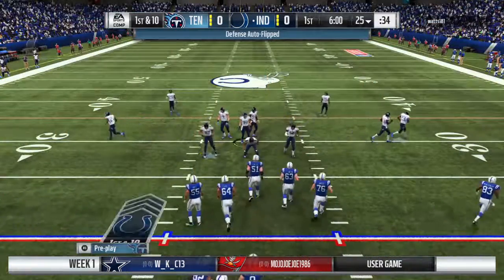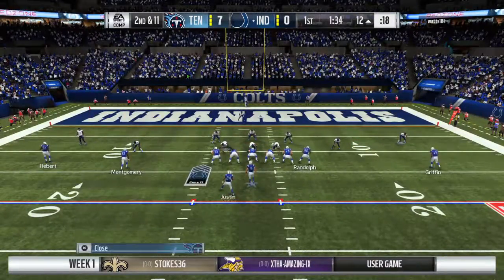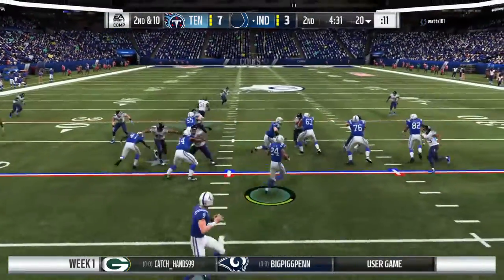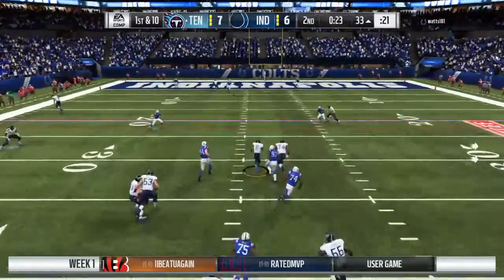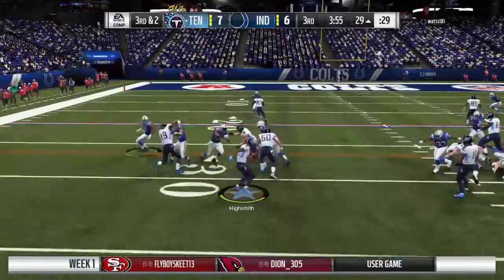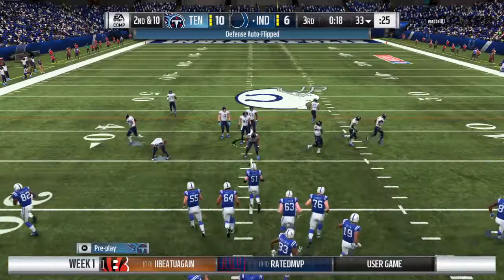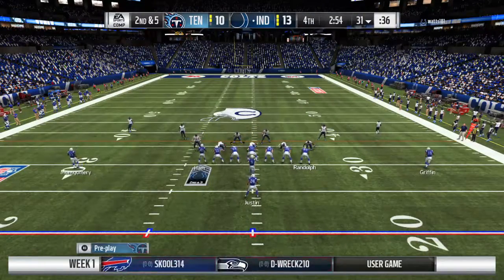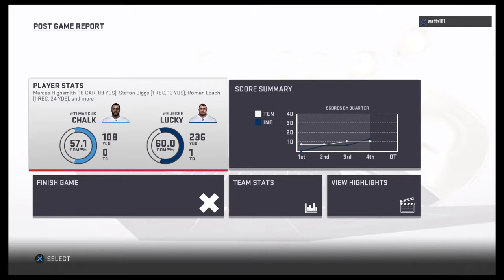Dalenolia1's Live PS4 Broadcast